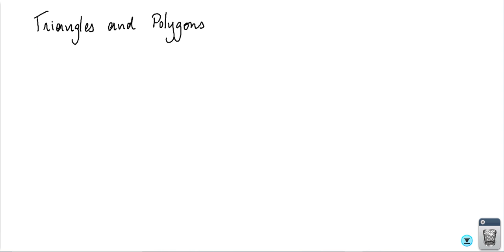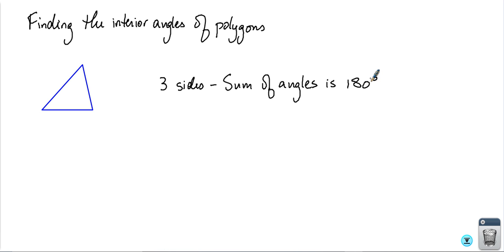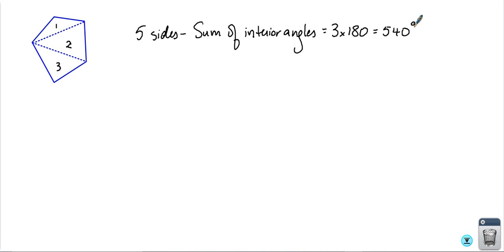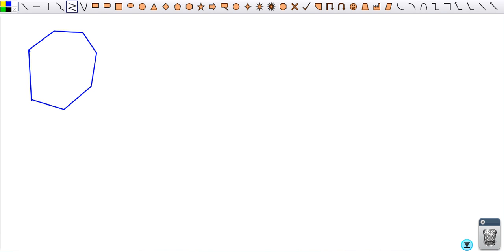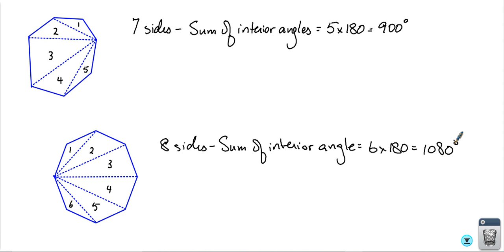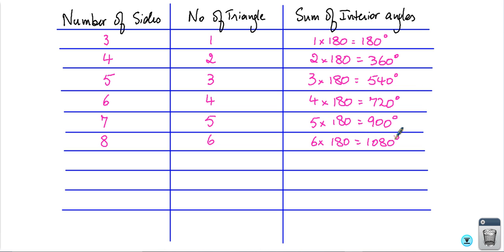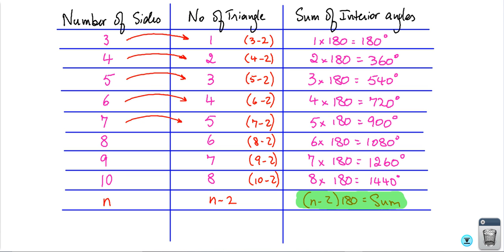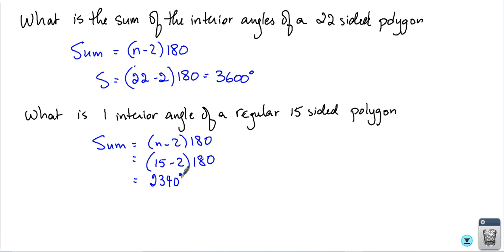Triangles and Polygons lesson 15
In this video we will explore the relationship between the triangle and the sum of the interior angles of polygons. Video created by Mr. George Portelli, Maths teacher at St. Augustine College, Malta.